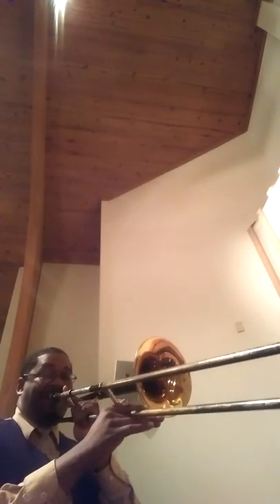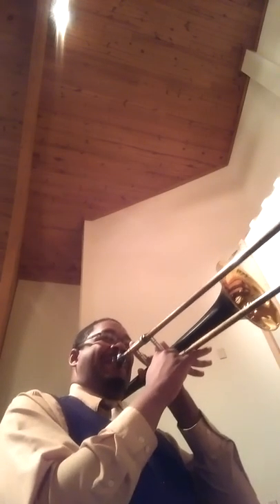Sugar Trombone again - source material